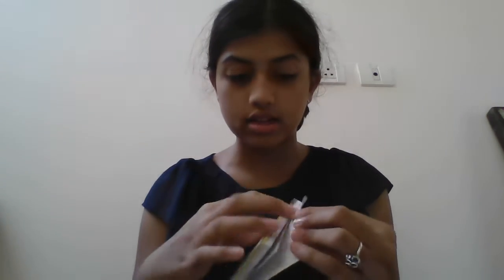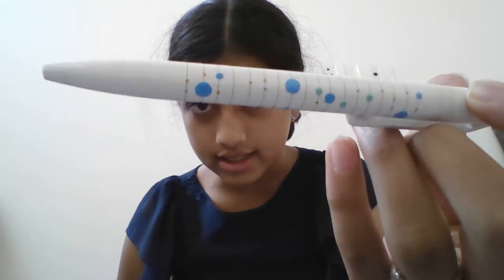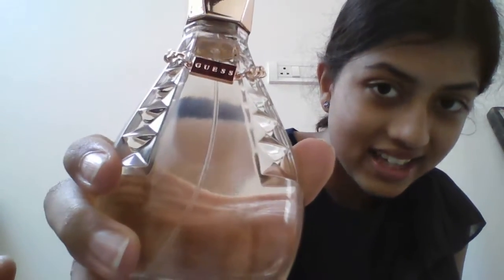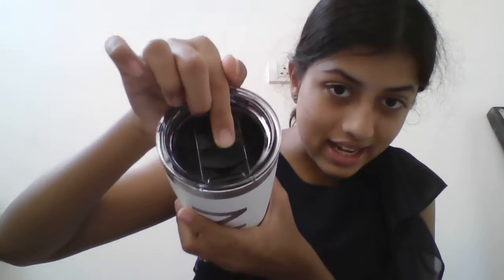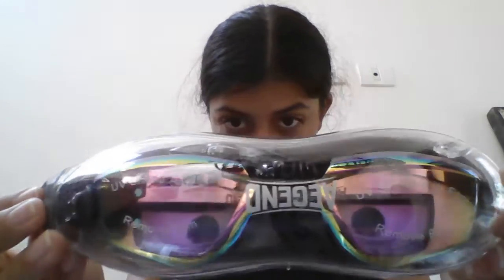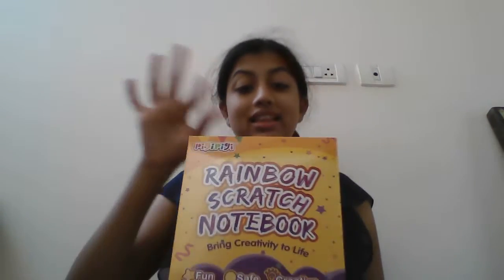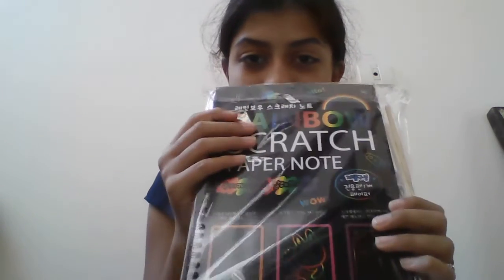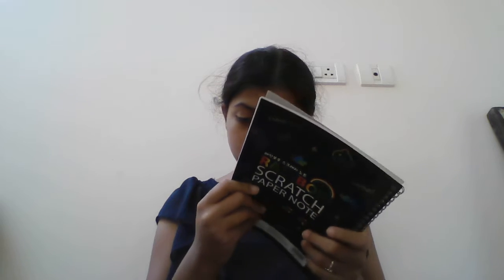gifts from USA (sooooo cool!)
my uncle had gone to the US .and he brought me so many cool gifts.
thanks so very much.